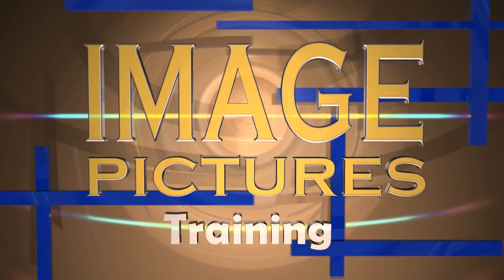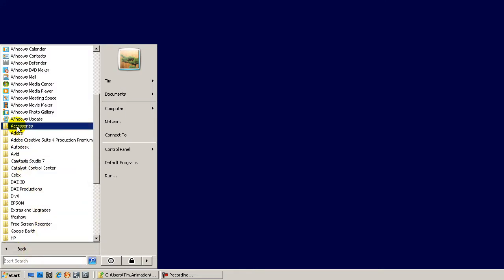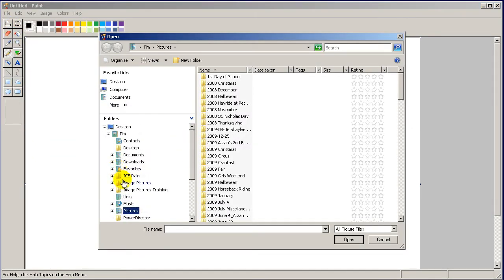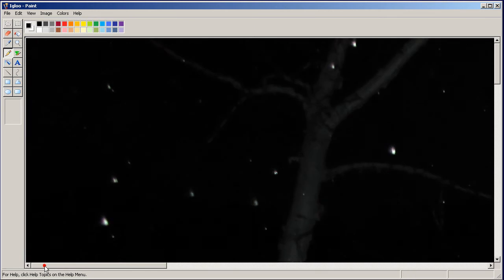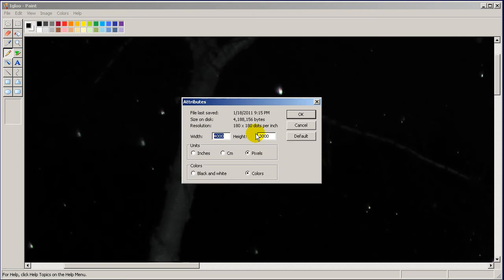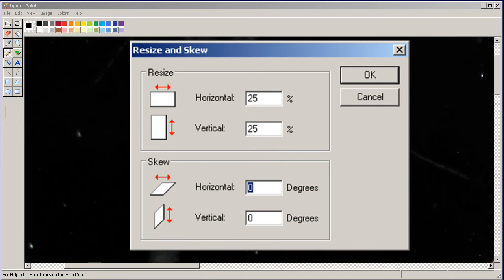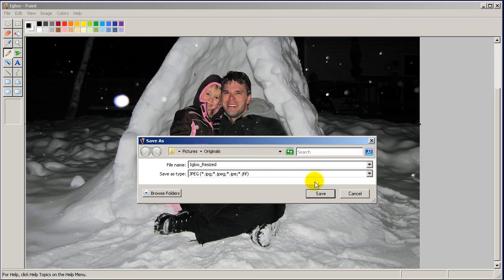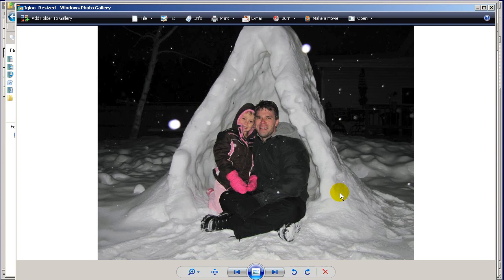How to Resize your Images with Microsoft Paint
Learn how to resize your images using Microsoft Paint.